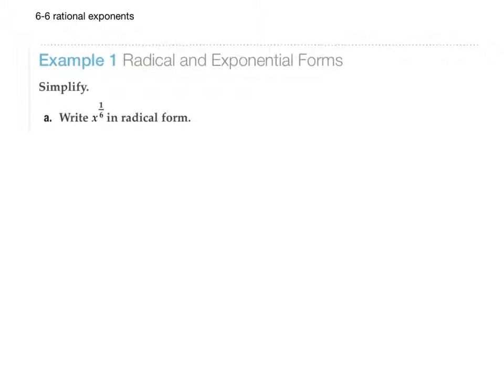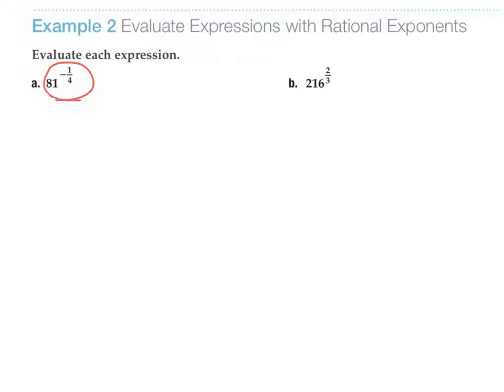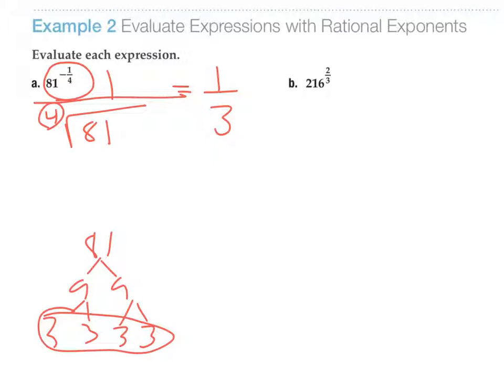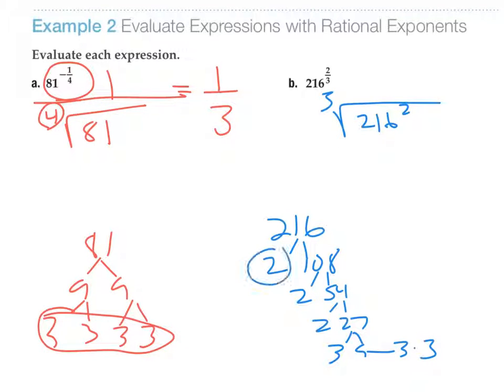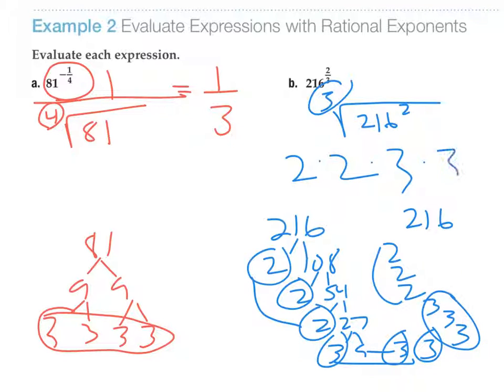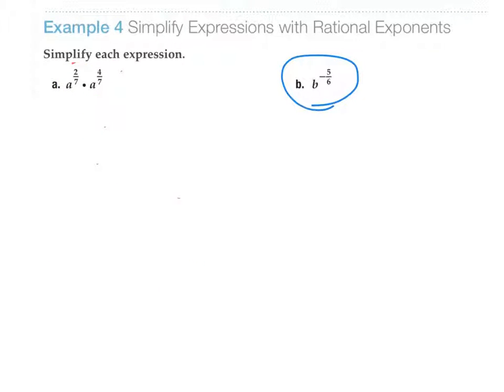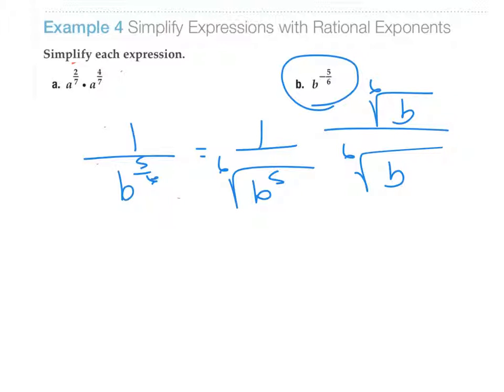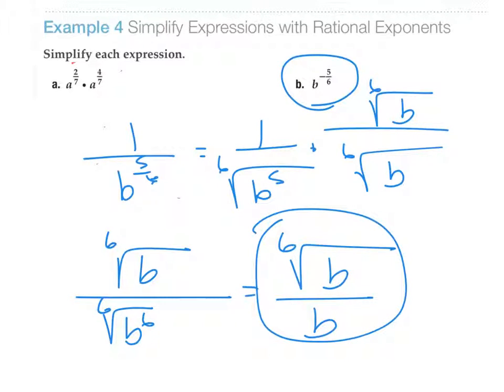6-6 rational exponents video